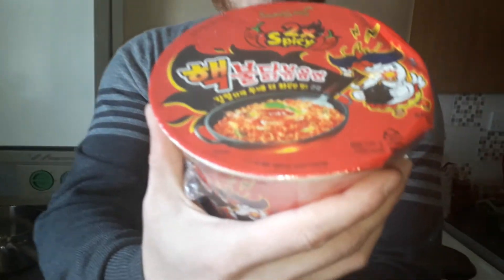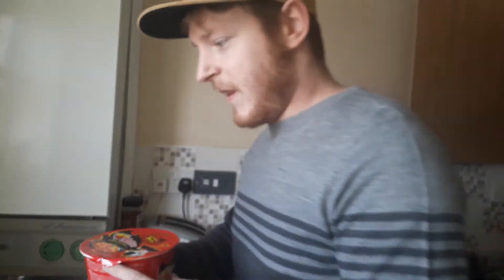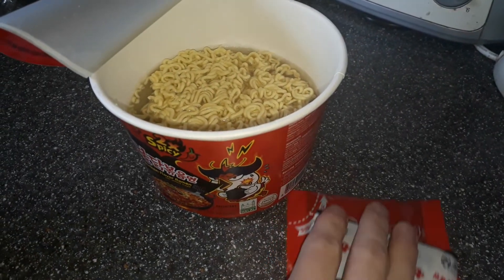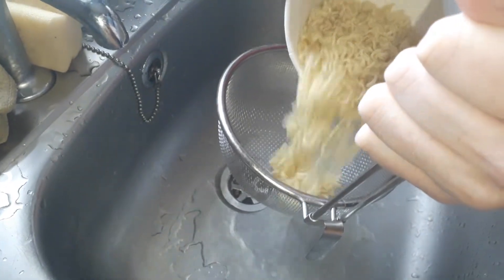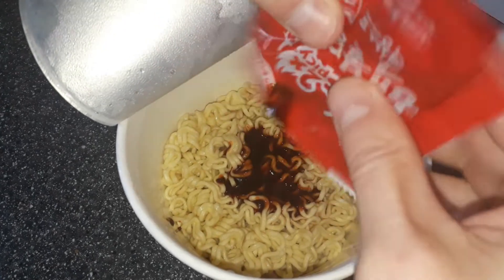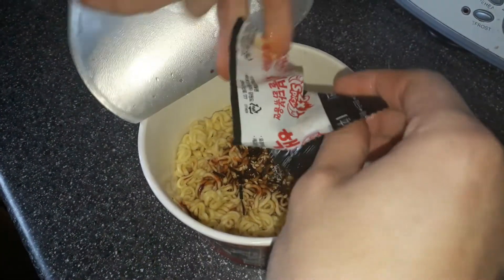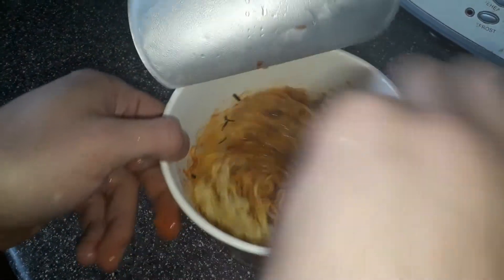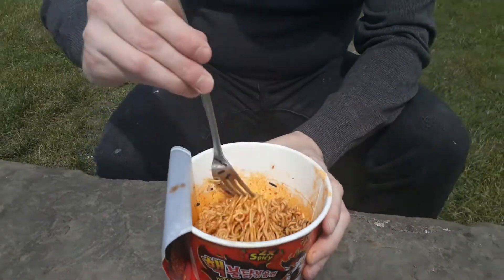2X SPICY RAMEN CHALLENGE 🔥 !! THE NOODLE CHALLENGE 🔥 !!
X2 Ramen Spicy noodle challenge .
Wow I am thrilled to show you my take on eating these super spicy noodles .
This video was made on 24/ 05 / 2020 . I CHALLENGE you all !!!
X2 super spicy ramen .